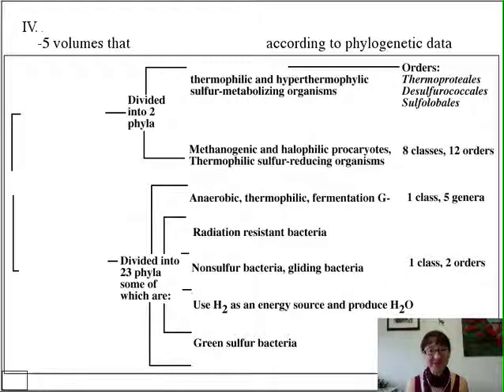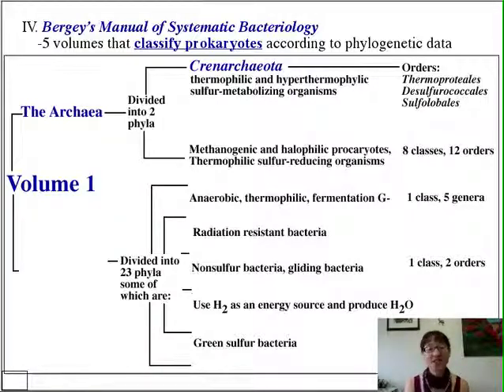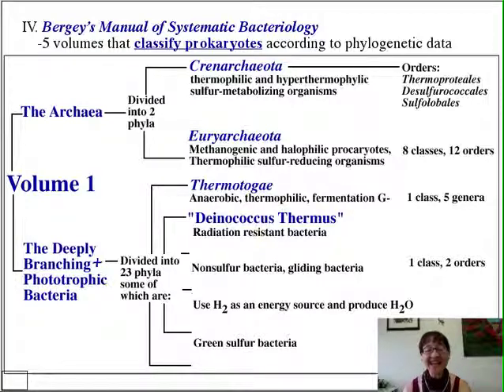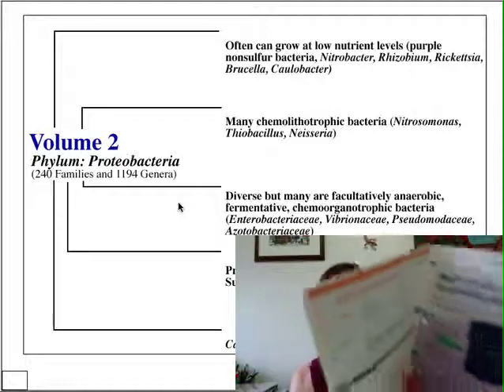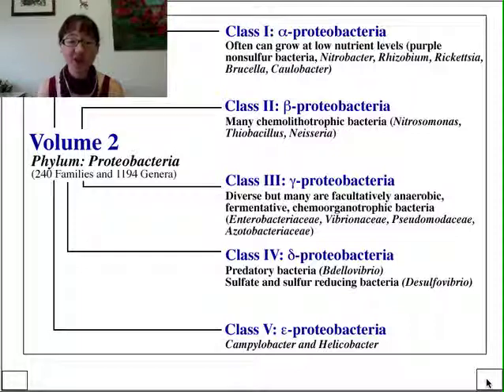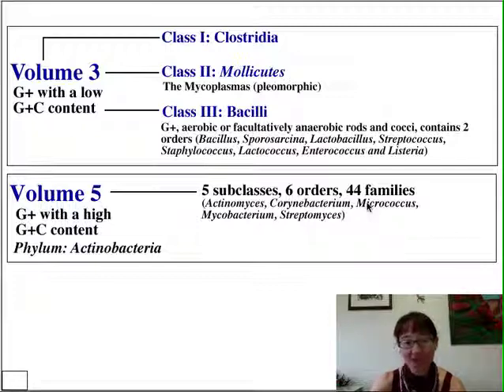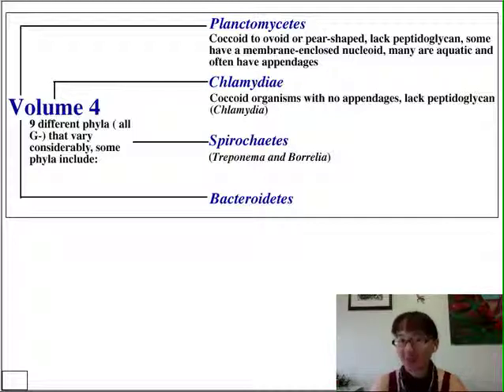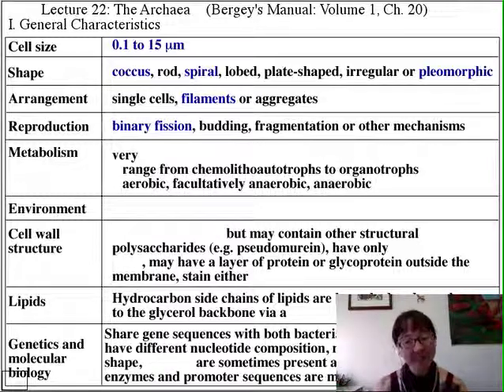Lecture Nov19 Part2